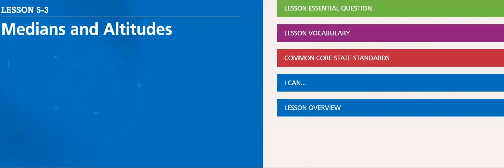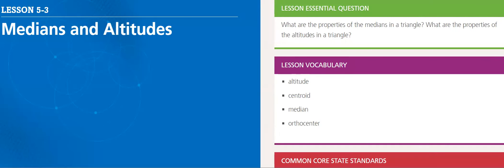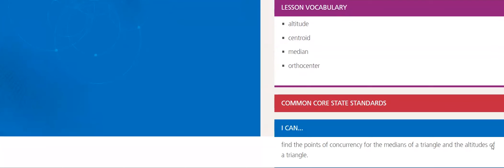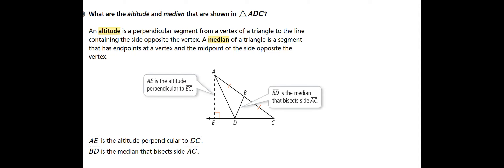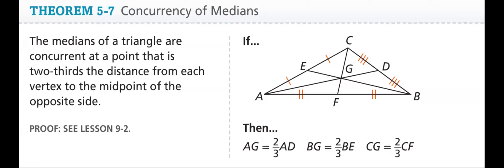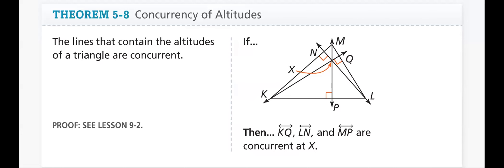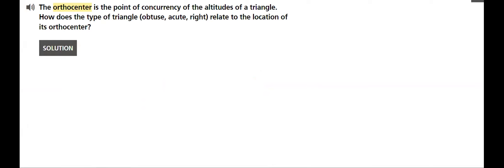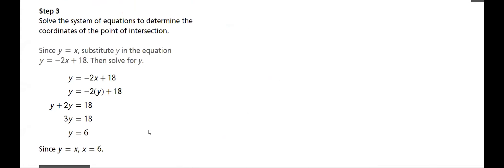Geometry 5.3 Median and Altitudes - Mrs.Ghadah